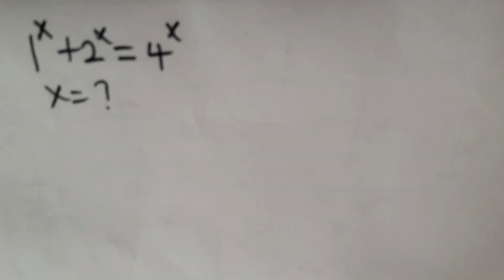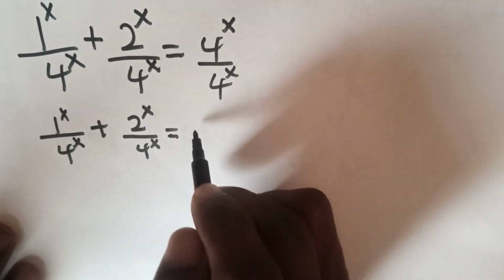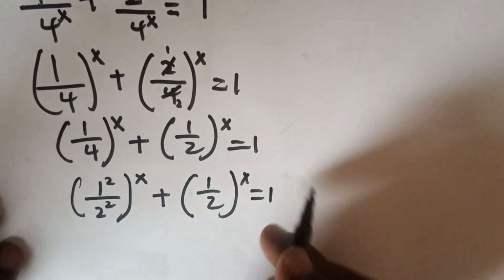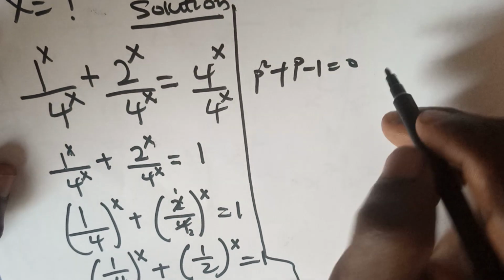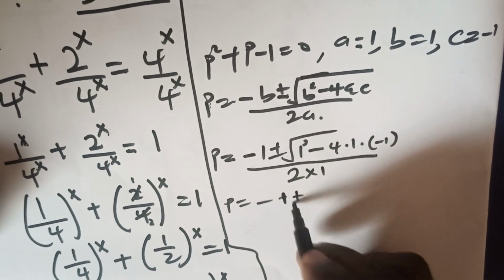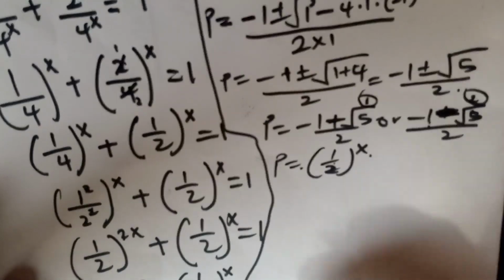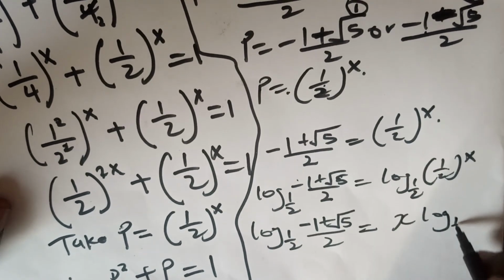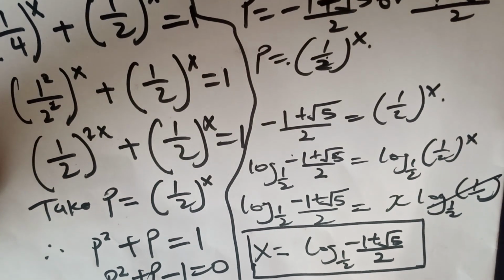Norway olympiad math | Finding the value for X =?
Hi every one, in this video, I will show you how to solve this kind of math problem  applying the indices rule and the quadratic formula rule, so if  you are having a challenge on olympiad math that means this video is for you.